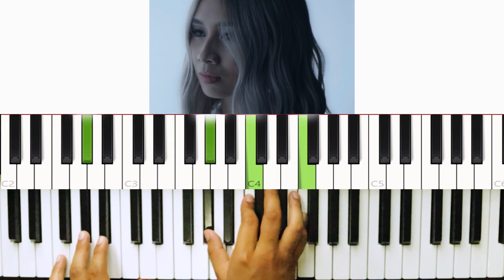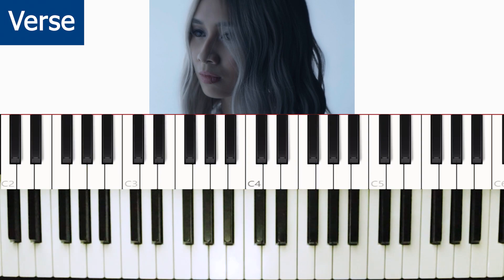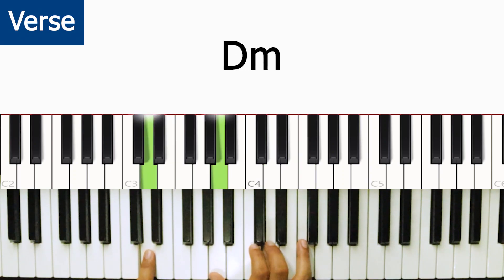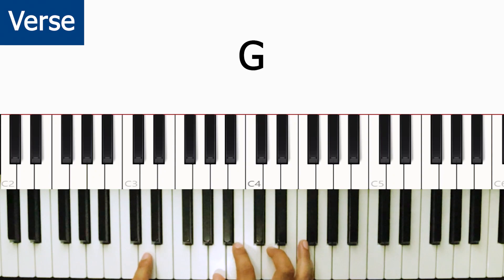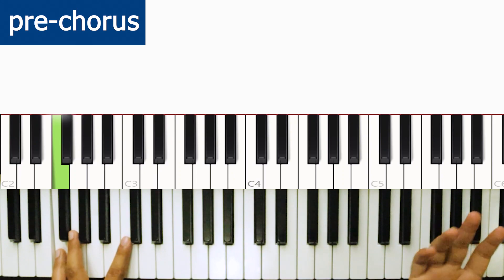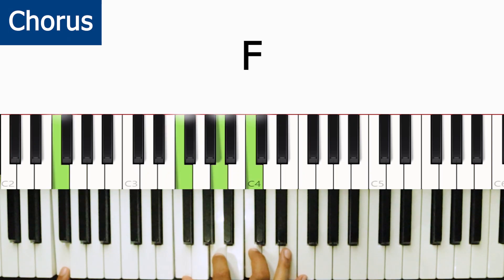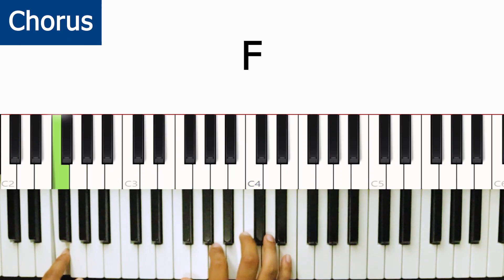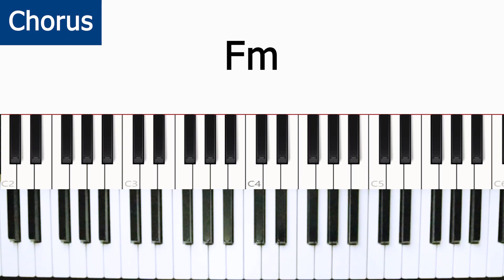Lose - Niki | Tutorial piano by rafly ( w/ virtual piano )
Thank you for watching this video tutorial from me, hope you all enjoy and learn, don't forget to comment, like, subs, and if anyone is asked about piano tutorials, you can comment in the comments column okay :), sorry if there are still many shortcomings in this tutorial I will learn to make better tutorials, suggestions in the comments column

I will never know if you love me
Or my company, but I don't mind
'Cause I ain't tryna be the one
Been through this a thousand times
I don't need to take your heart
You keep yours, I'll keep mine
All I really know is when I'm lonely
I hate that I'm lonely
And that's why I let you in
And maybe in another life
We fight all day, kiss all night
But I don't wanna break your heart
I know
We know better, so we'd both better go
I don't need a reason
To keep on dreamin'
That we don't lose, yeah, what's the use?
To keep on dreamin', oh
That we can win at anything at all
Mm
Am I the only one who sees right through this?
Yeah, all this bullshit
Don't play me for no fool
Yeah, you don't gotta lose your mind
Every time I don't call
And I should never have to win your love
Then hate myself when I don't, oh, oh
Fickle as you are
That's exactly why I keep on running back
'Cause I'm brittle at the parts
Where I wish I was strong
And maybe when you need my help
I like myself when it's over
But later in the light, you go
Dark and rogue, and I need closure
And I know
Whatever this is ain't love
So I'm goin'
I'm gonna let you go, let you go
That I can win this stupid thing called love
Mm, mm, mm